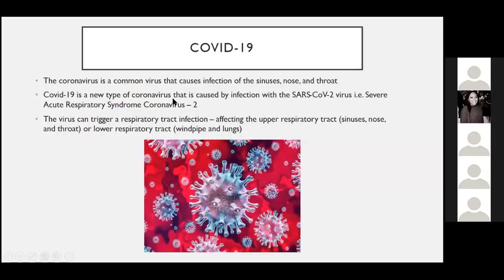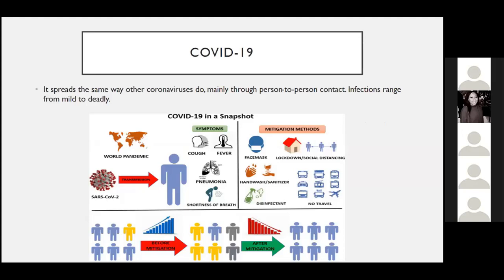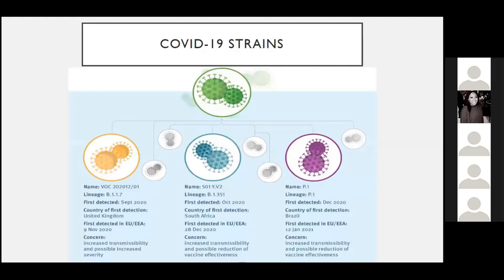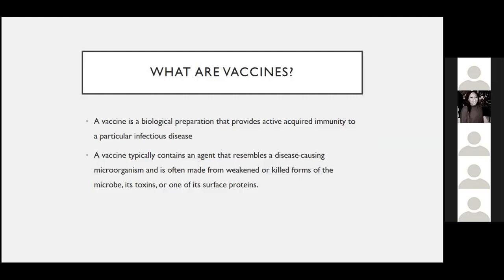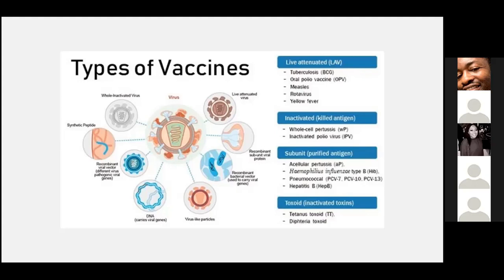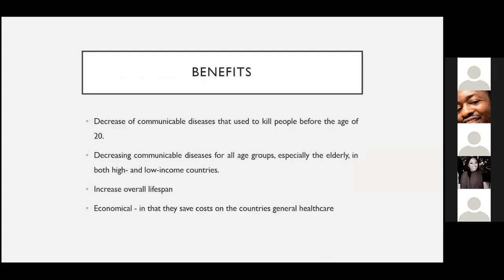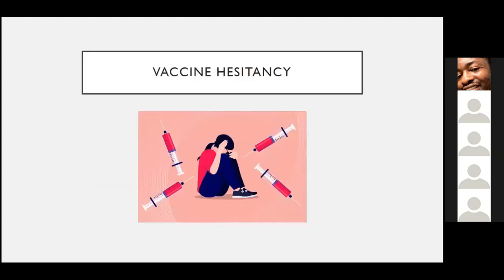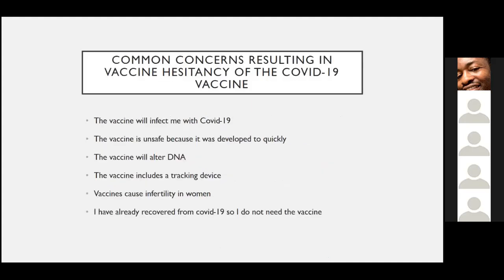The COVID-19 Vaccine Q & A Webinar Part 2: Preliminary Session with Simisiwe Shabala